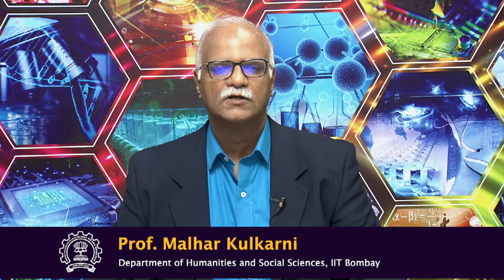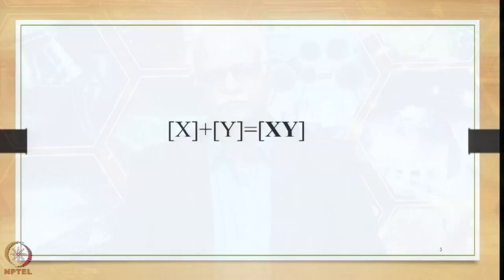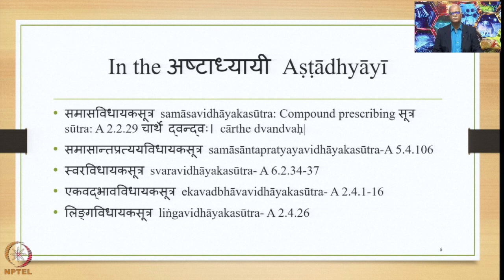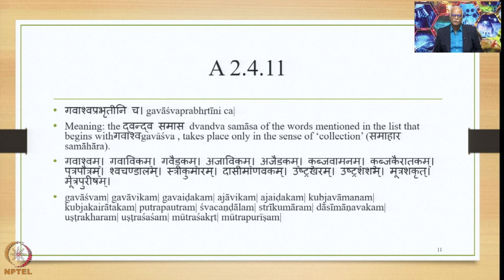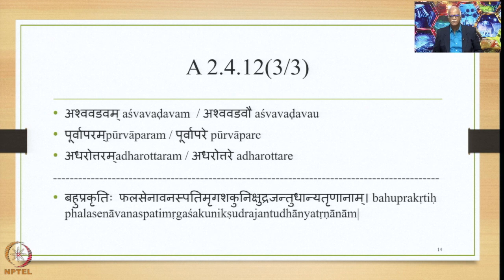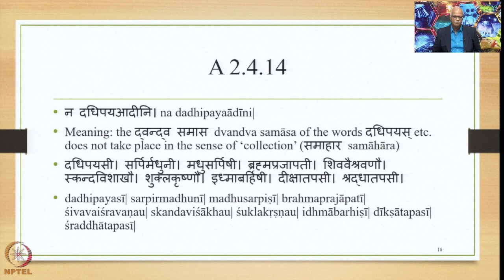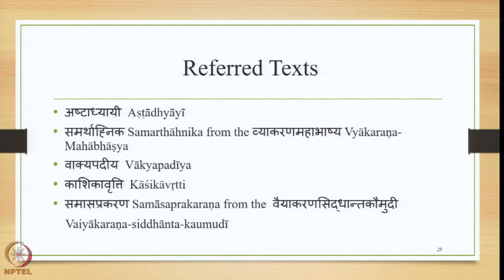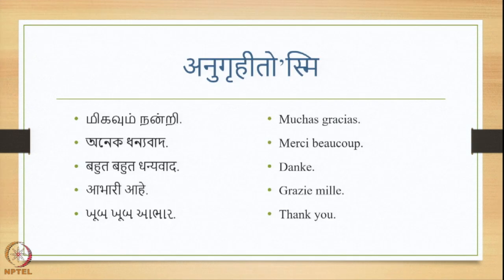Lecture 60:द्वन्द्व समासdvandva samāsa एकवद्भाव ekavadbhāva,लिङ्गनिर्धारण liṅganirdhāraṇa,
Week 12 : Lecture 60 : द्वन्द्व समास dvandva samāsa एकवद्भाव ekavadbhāva, लिङ्गनिर्धारण liṅganirdhāraṇa, गर्भसमास garbhasamāsa